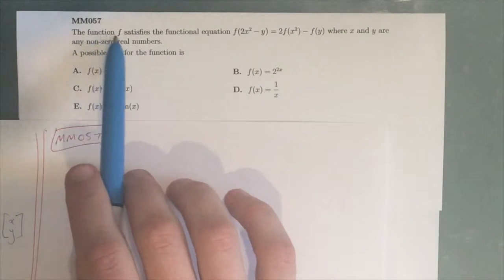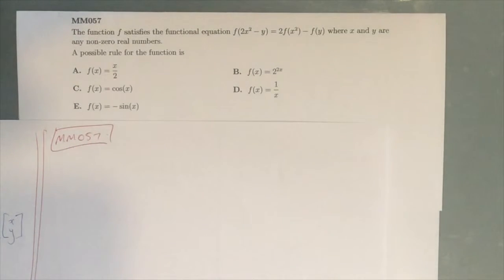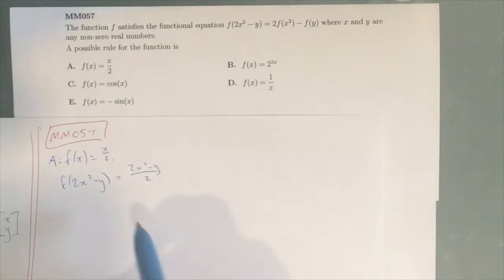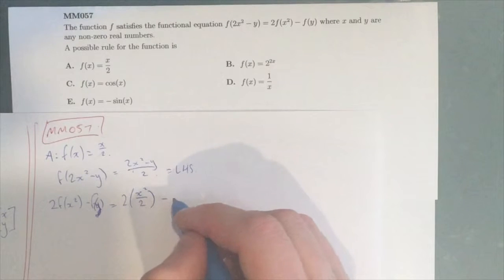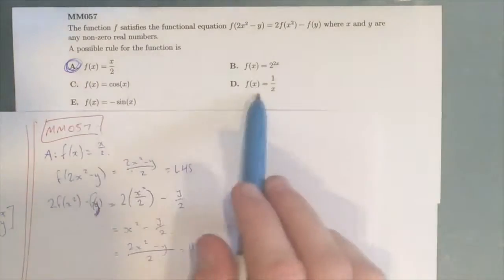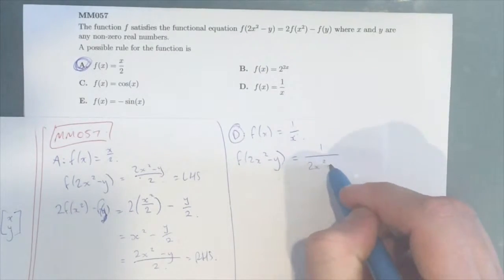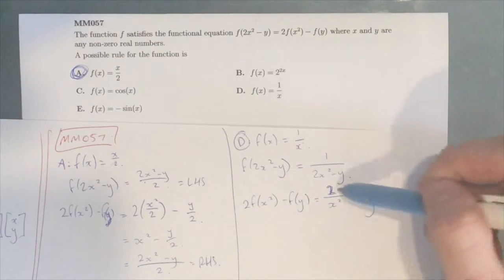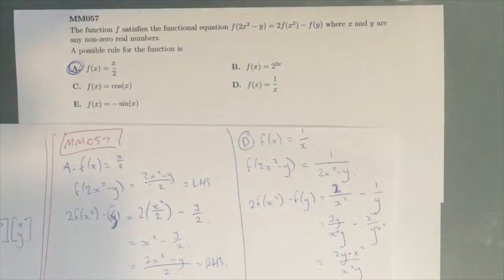MM057 Maths Methods Fortify Study Guide - "Solving functional equations"